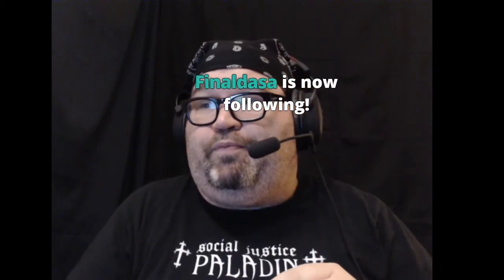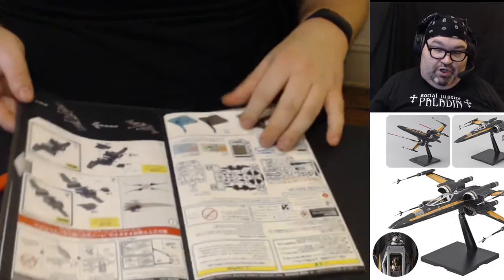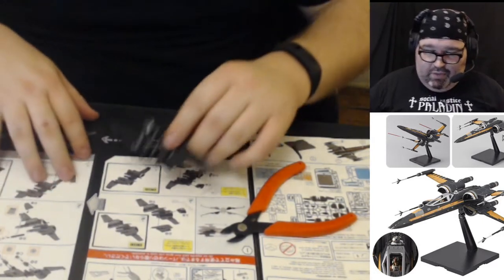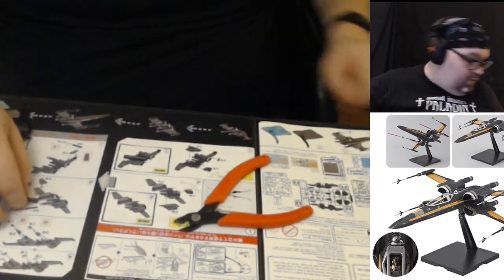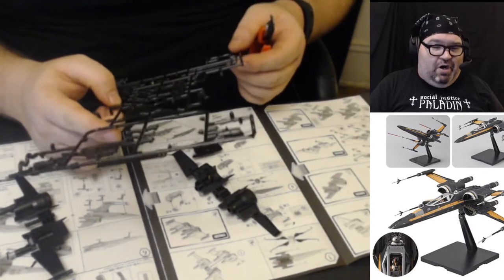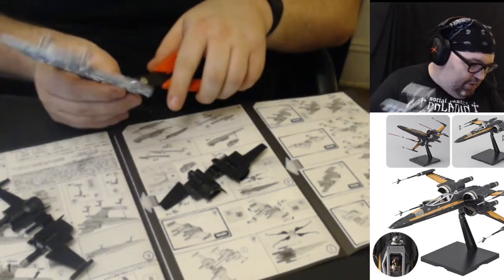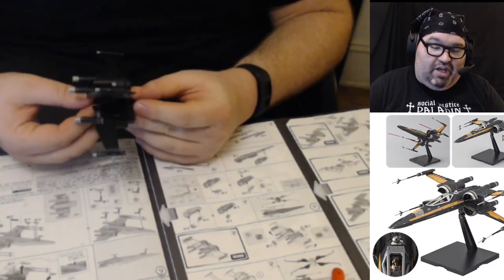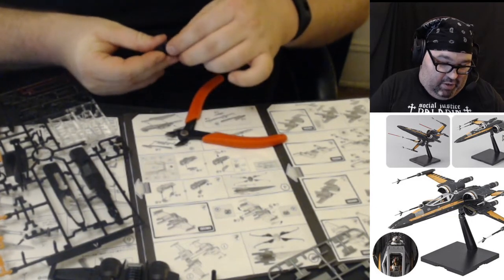Build With Baer Workshop #14 9/16/17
This was the 14th episode of the Build With Baer Workshop! to see it live next time!

We had a lottery for my first ever build, then started Poe's X-Wing!